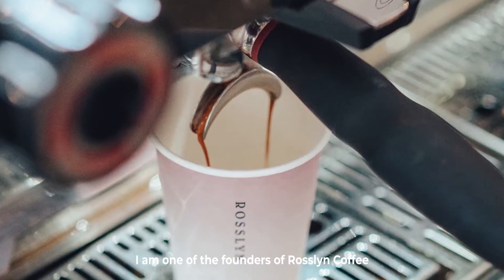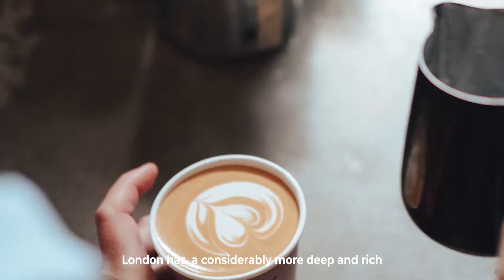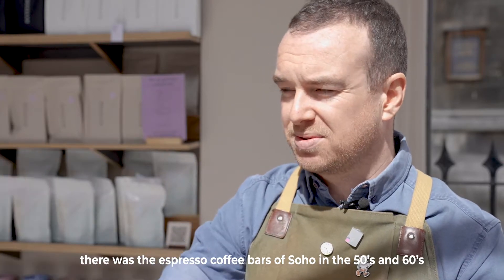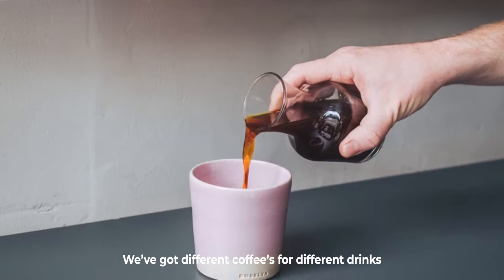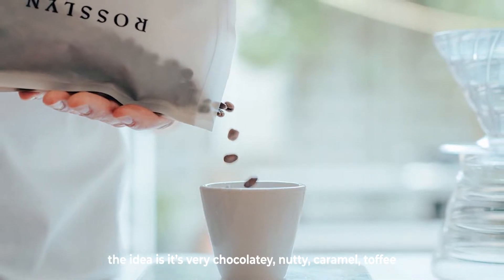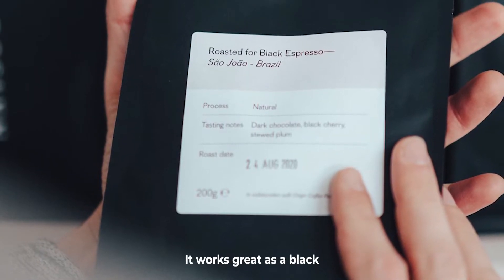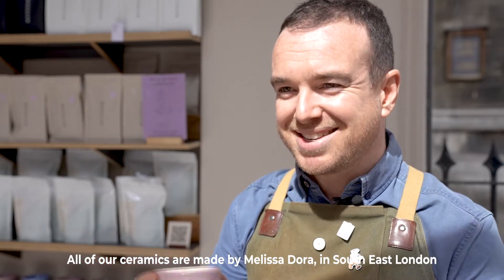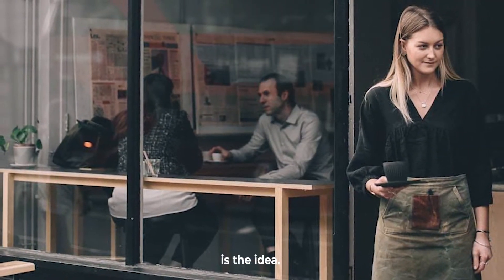Destinations London | In Conversation With Rosslyn Coffee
Joined by the co-founder of Rosslyn, James Hennebry. We catch up over coffee with him about one of cities the most instagrammable coffee shops located in the heart of London.